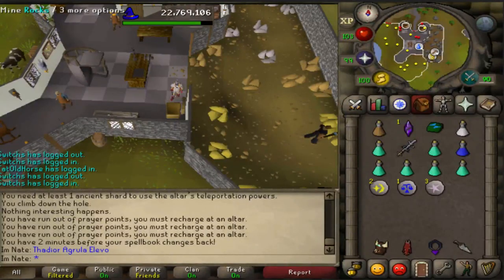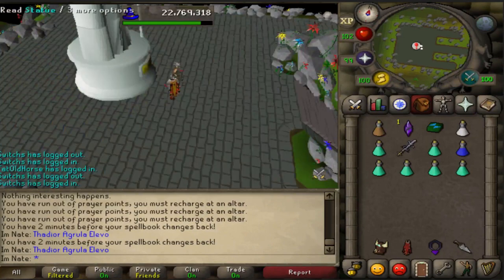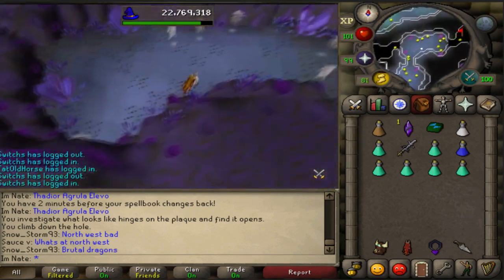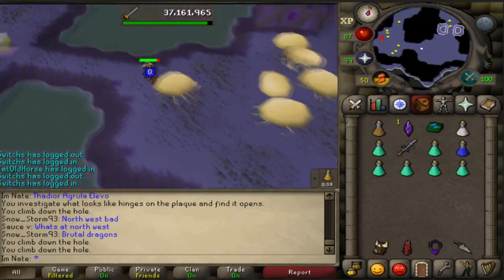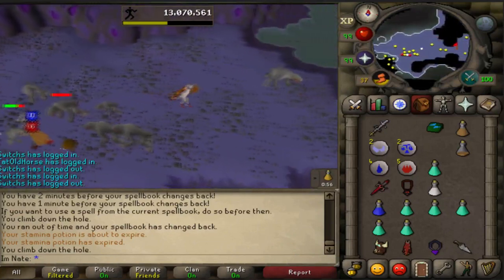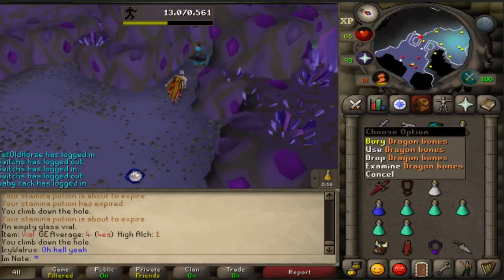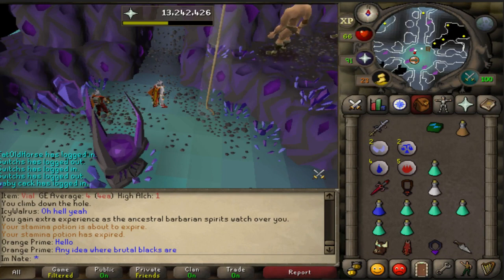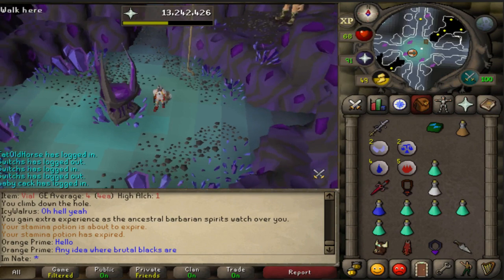Catacombs of Kourend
The catacombs just came out today and I show and talk about some of the features of the brand new dungeon.